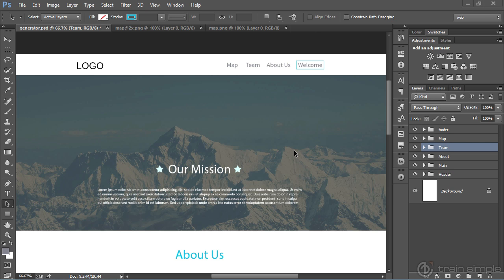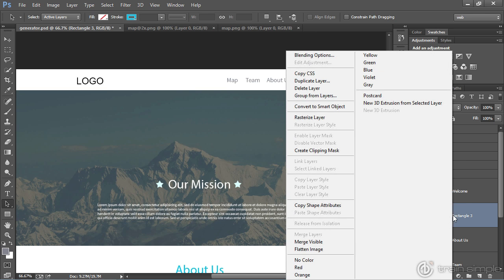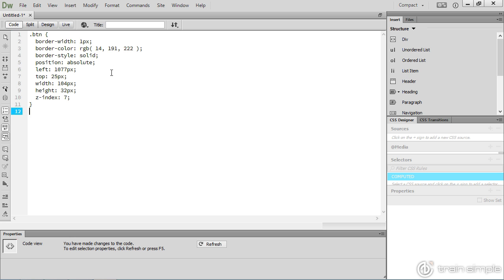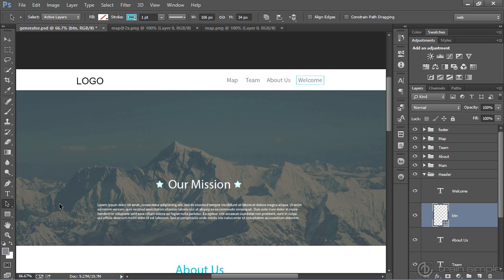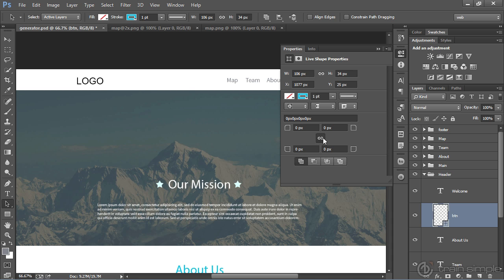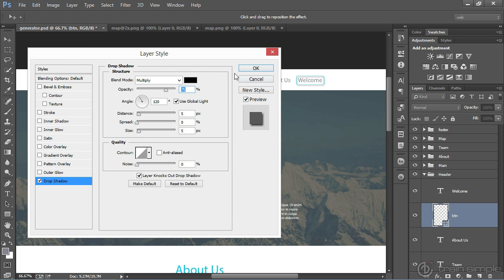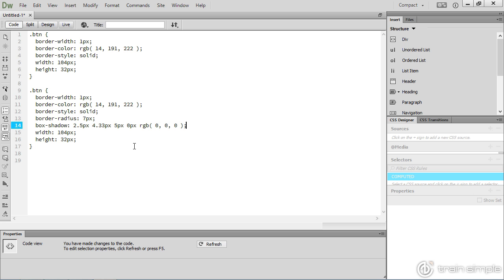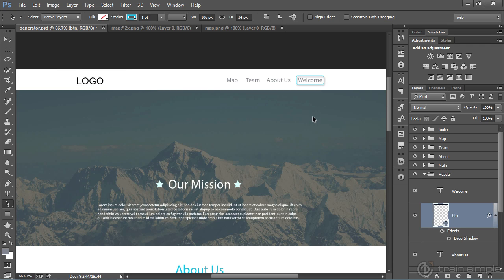Extracting CSS from Photoshop Photoshop CC Tutorial For The Web